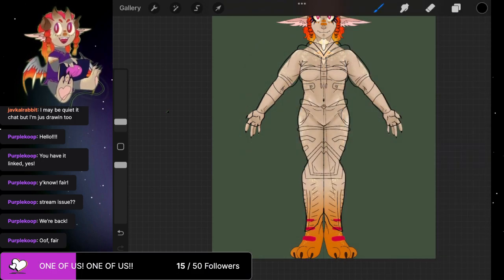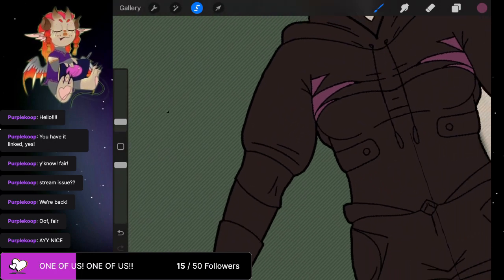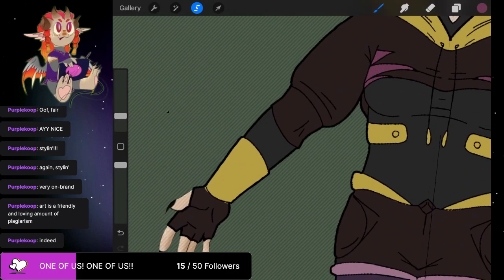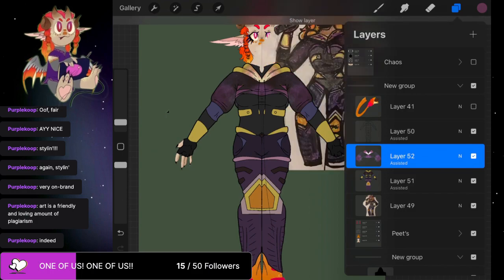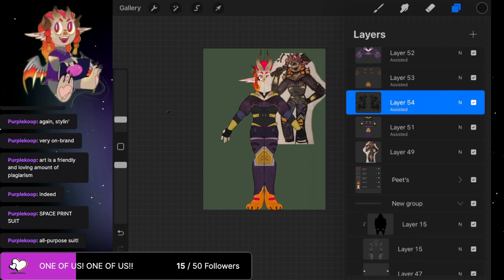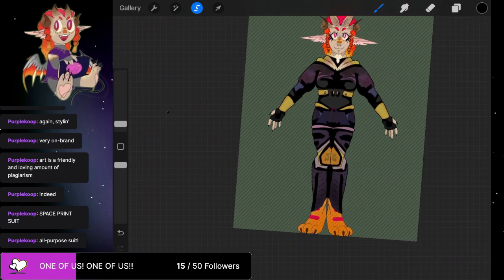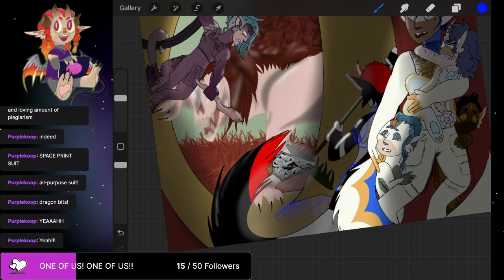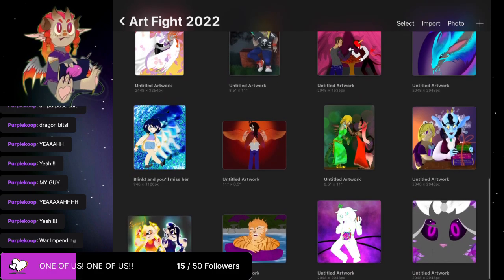Art Stream! More Seven Outfits.... and chill Part two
And here's the rest of it.